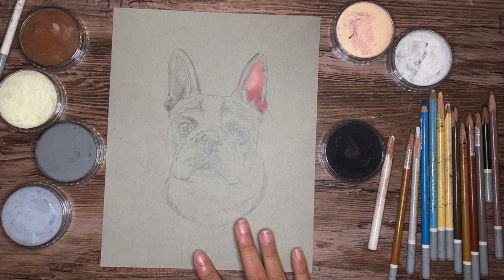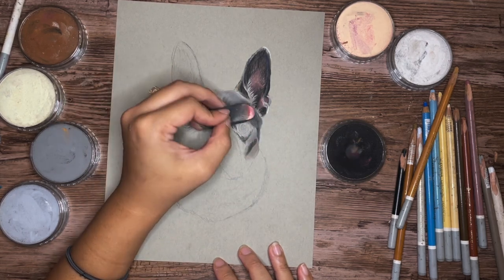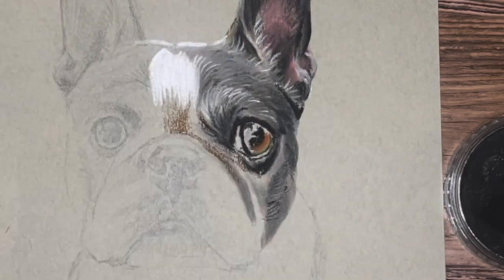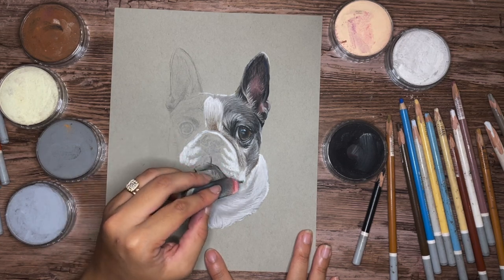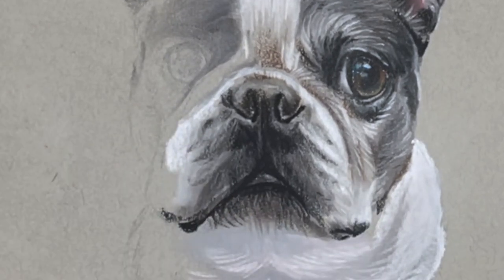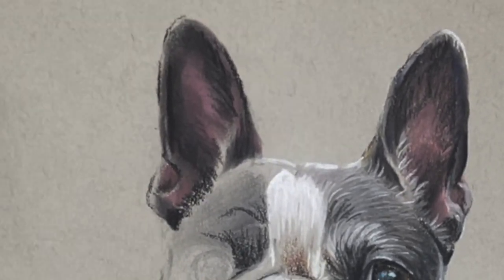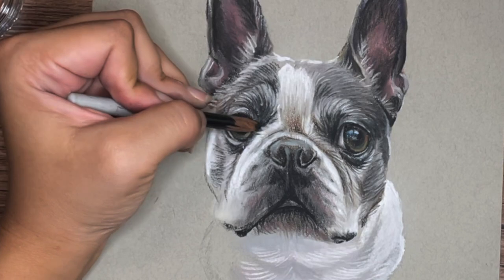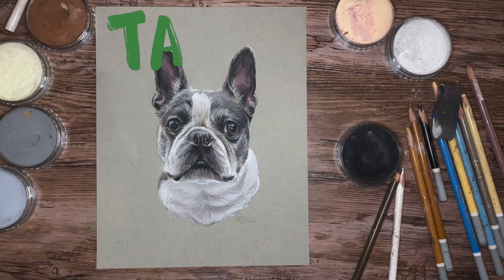Noah the Boston Pastel Pet Portrait Speedpaint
Hey guys! Here's a speedpaint of a Pastel pet portrait I made, featuring Noah the Boston Terrier. I realized I don't have nearly enough Pan Pastel portraits uploaded so here's fun one for you!  Mapawlo for watching!

Materials:

Pan Pastel
Carbothello Pastel Pencils
Strathmore Pastel Paper